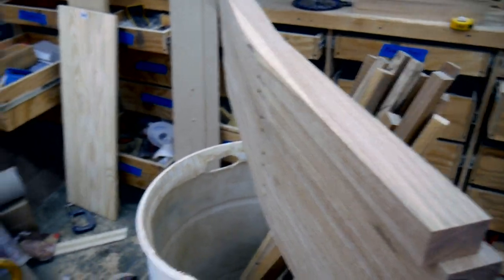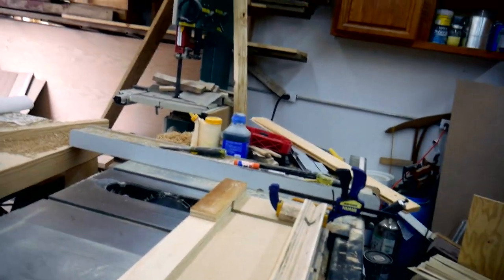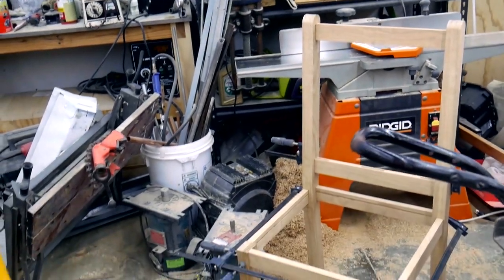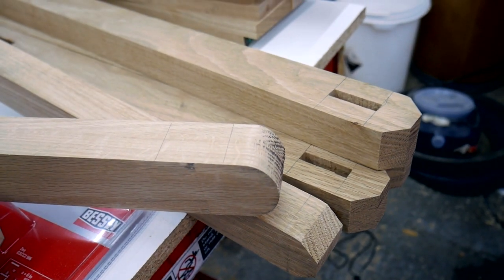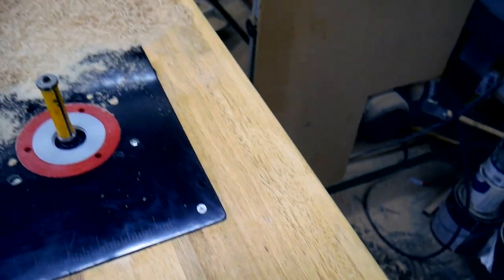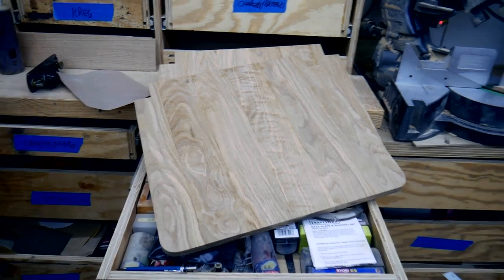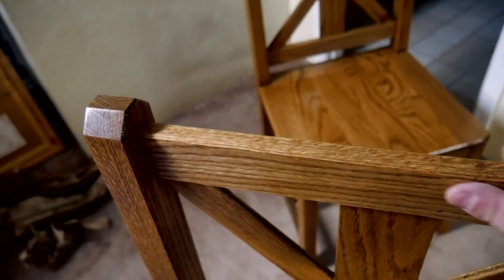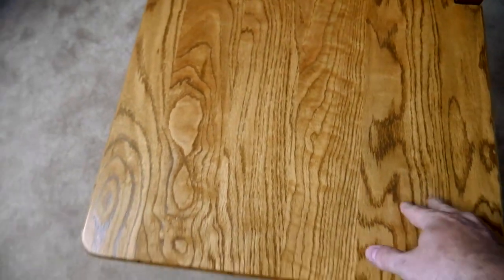Finishing Up the Farmhouse Dining Chairs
This is the rest of the footage I have on the Farmhouse chairs.  Unfortunately, time got the best of me and I wasn't able to document the rest of the build like I would have preferred.